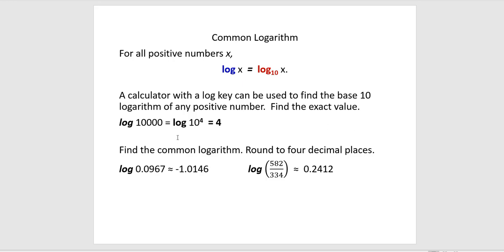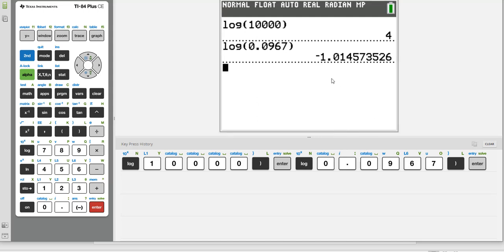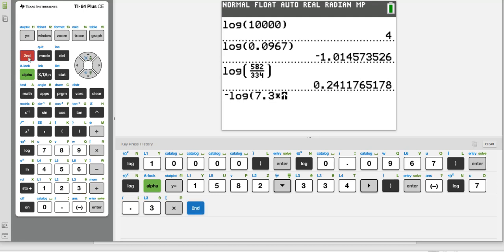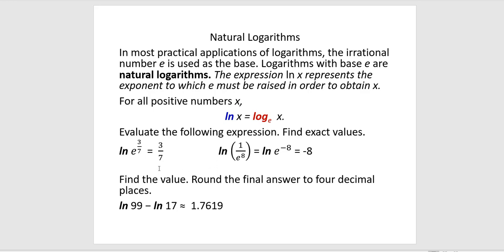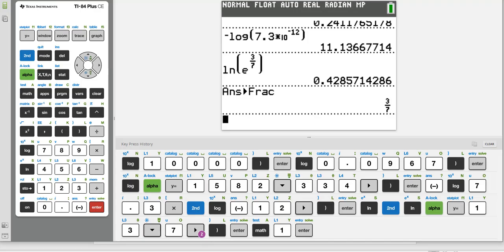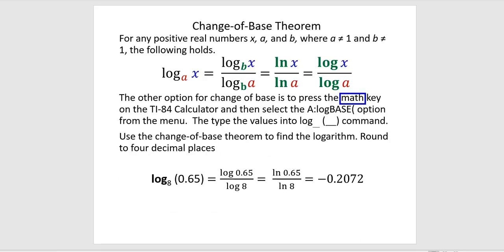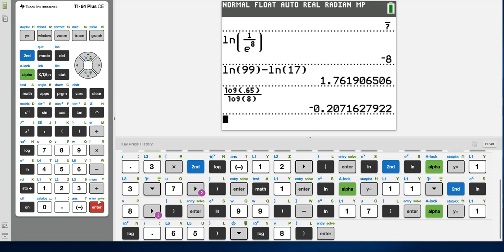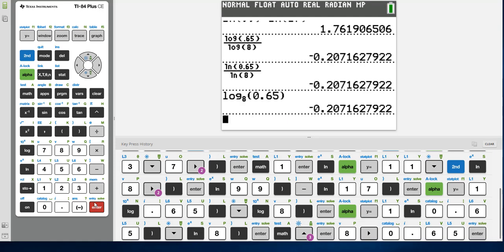Using the TI 84 for Change of Base with Log and LN in sec 4.4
This video is to show you how to use the TI-84 Plus CE Calculator to evaluate common logarithms and natural logarithms and to use the change of base formula to evaluate logarithms of other bases.